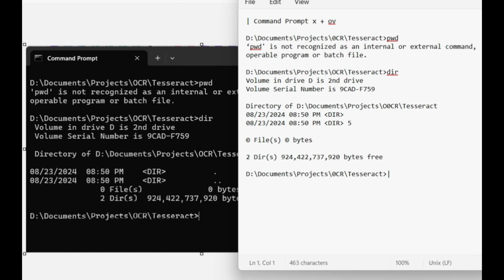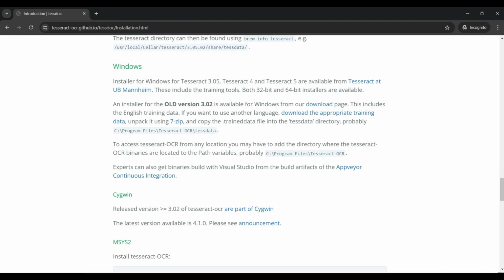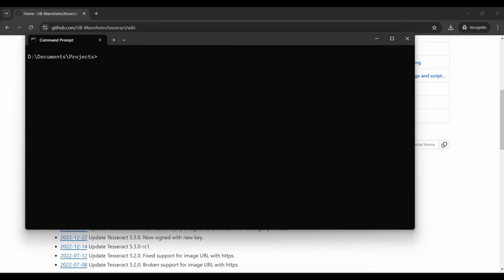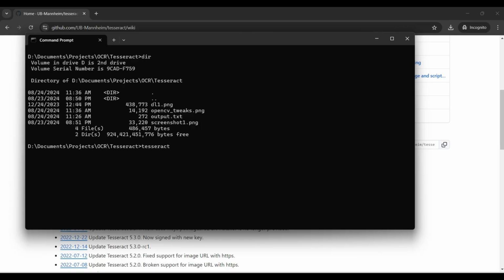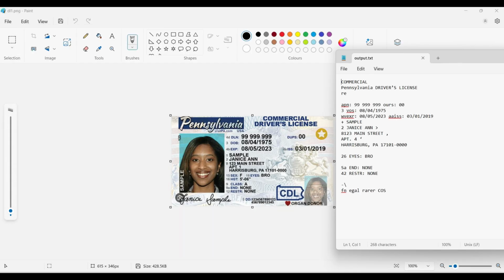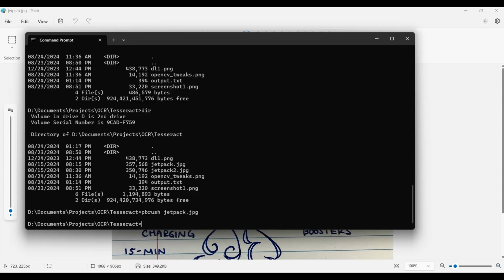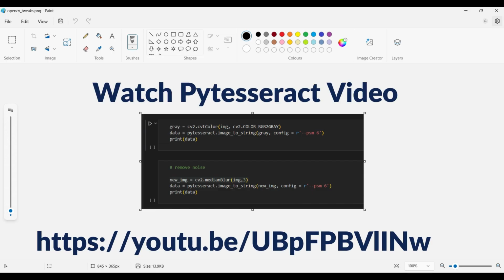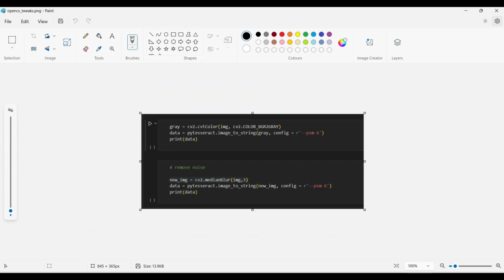Tesseract OCR for Windows (FREE): Fast Setup & Command Line Guide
Tesseract OCR Windows Application for Text Extraction - Demo

Stop retyping text from images!
In this video, we show you how to use Tesseract OCR on Windows.

Quick Steps:

🔹Download the 64-bit binary from GitHub. [01:22]
🔹Add Tesseract to your System Environment Path. [01:45]
🔹Run tesseract image.png output in your command prompt. [02:40]

### What we cover:

📍 TIMESTAMPS:
01:29 - Downloading Windows Binary
01:45 - Adding to Environment Path
02:40 - Processing your first image
03:40 - How to improve accuracy (PSM modes)